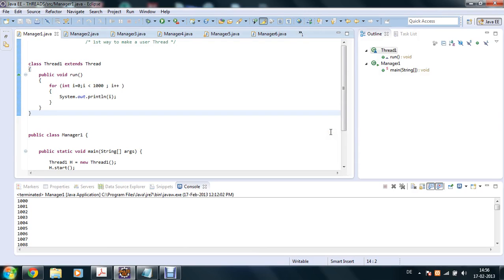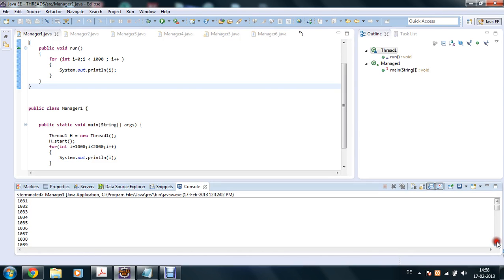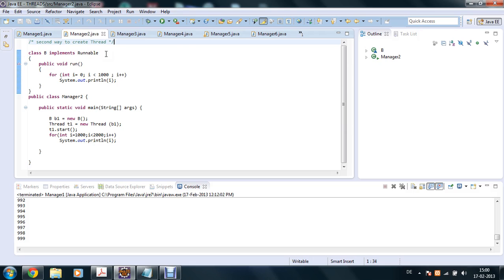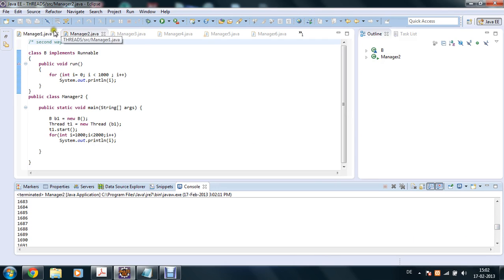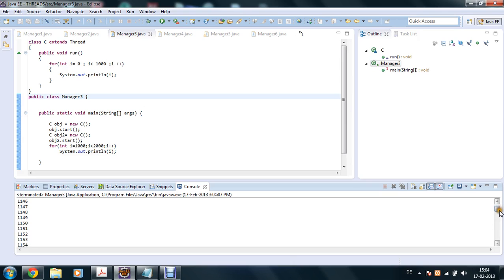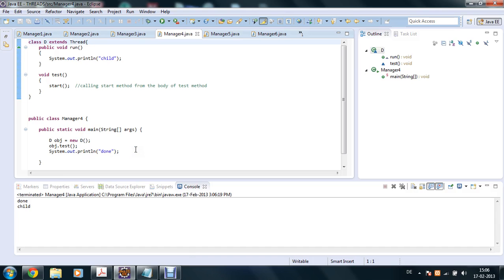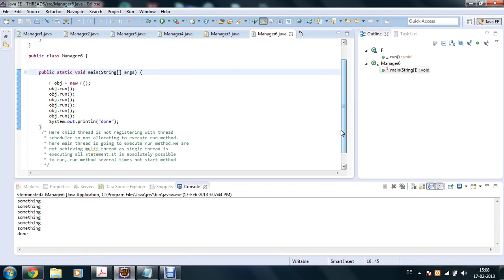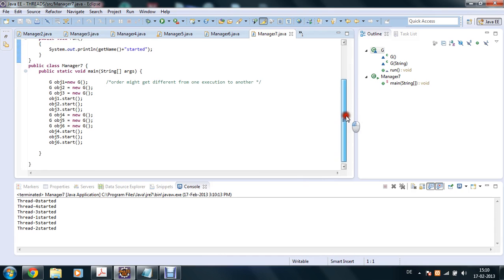Creation of User Thread and Running those programs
In this tutorial you gonna learn about how to create a user thread in different ways and manipulate them